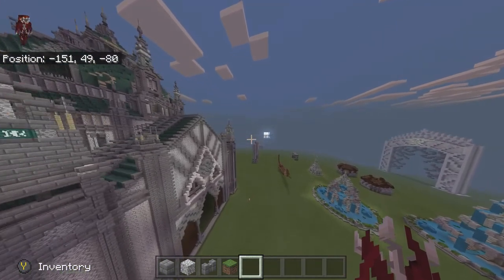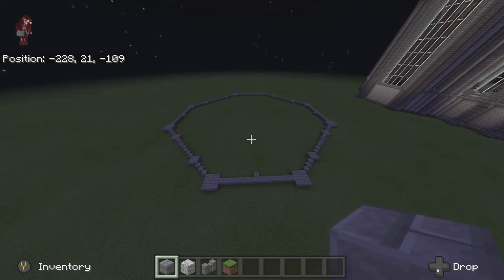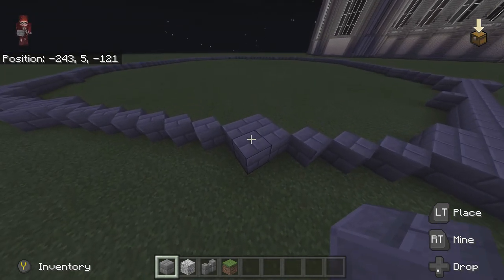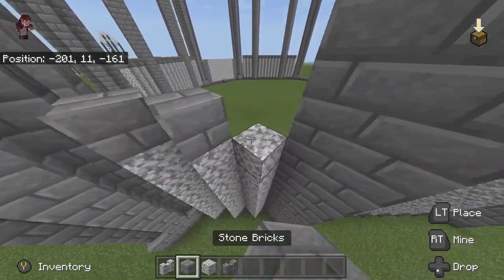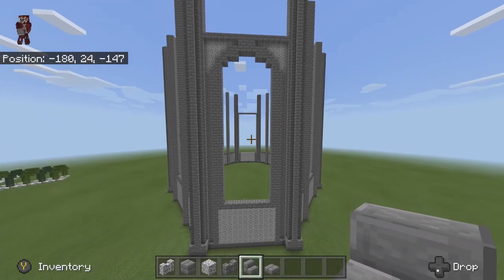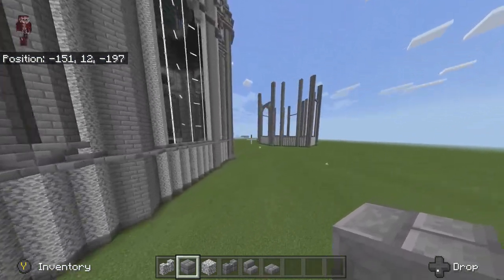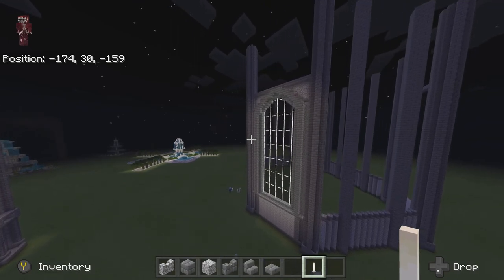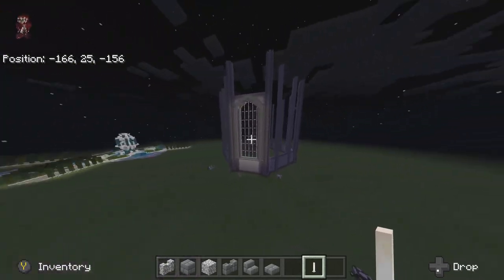Minecraft: How to build a Fantasy Style Cathedral (Part 1)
part 1 hope yall enjoy, part 2 will be out soon!